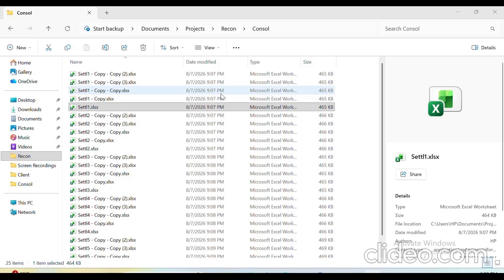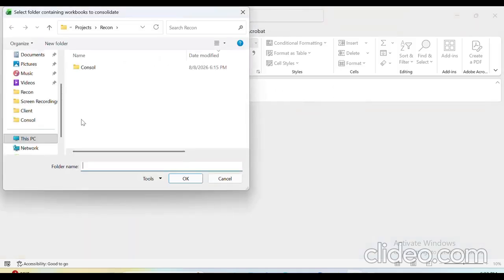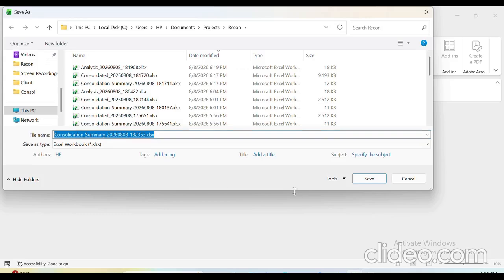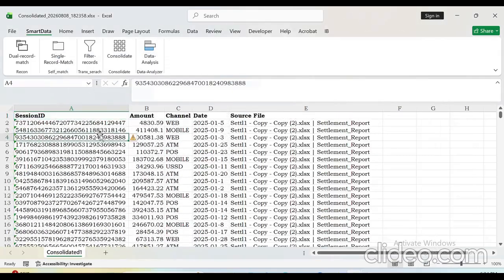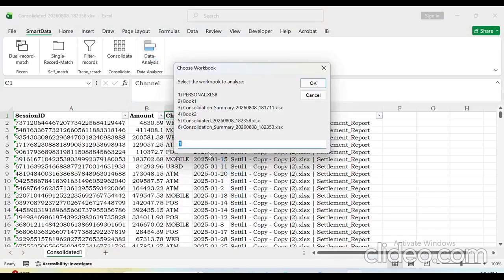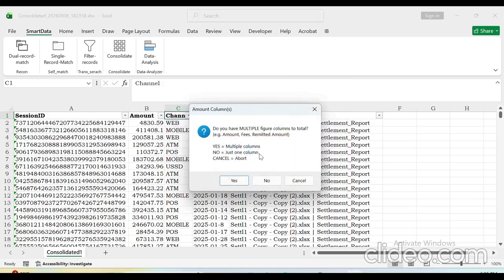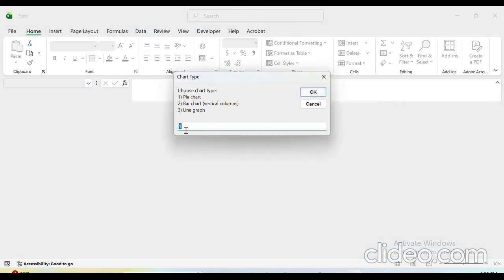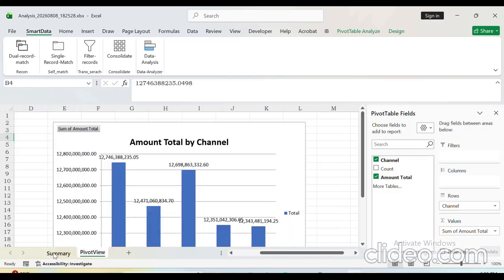Merge multiple Excel files and generate Summary with Charts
Your boss just called.

“I have a meeting with the MD in one hour. I need the consolidated detailed report, a summary by Settlement channel, and a bar chart. Now.

”Your heart sinks. You have one file for every single day.

You know what that means…Opening file after file.

Copying. Pasting.

Praying you don’t miss a row.

Praying the numbers add up.

Praying you don’t look incompetent in front of the Managing Director.

One small omission. One wrong total. And it’s your name on the line.

Inside the Smart Data tab (customized by Tax Savvy Pro), the Consolidate function does the heavy lifting for you:→ Appends every daily file into one clean sheet in seconds
→ Creates a full summary report across all files
→ Flags errors with an automatic exception report
Then the Data Analysis function takes over:
→ Summarizes your data by any group you choose
→ Generates a professional bar chart, pie chart, or line graph
→ Ready for your boss’s meeting… in a couple of minutes

No more panic.
No more manual chaos.
No more fear of mistakes.
Just calm, accurate, boardroom-ready results — while you still have time to breathe.

If you’re tired of that 4:30pm stress call…

Like this post and comment SAVVY below. Then fill the short form in the pinned comment so we can show you exactly how it works.

Your next emergency request doesn’t have to feel like an emergency.

hashtag#TaxSavvyPro hashtag#ExcelAutomation hashtag#SmartData hashtag#Consolidate hashtag#DataAnalysis hashtag#WorkSmarter